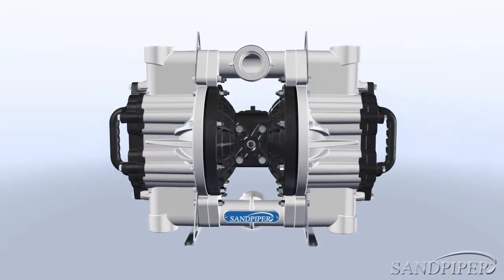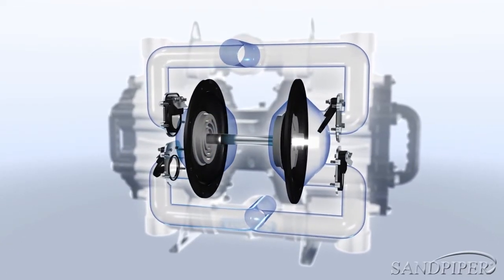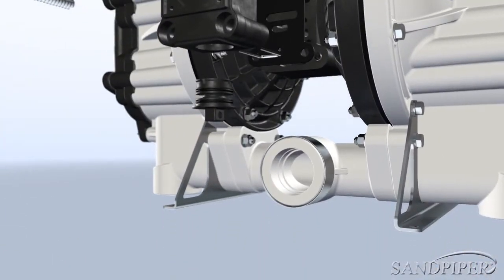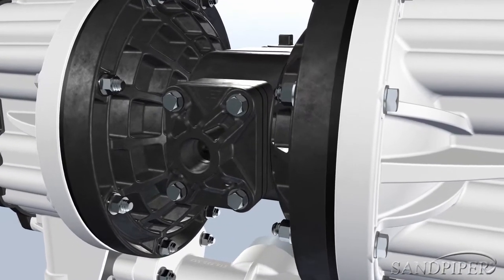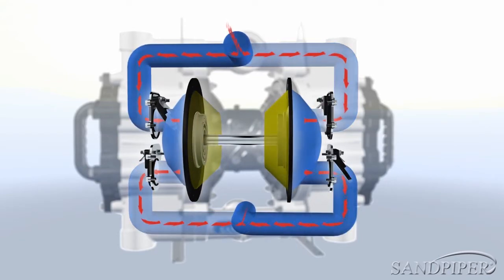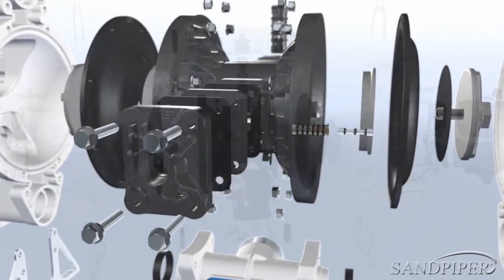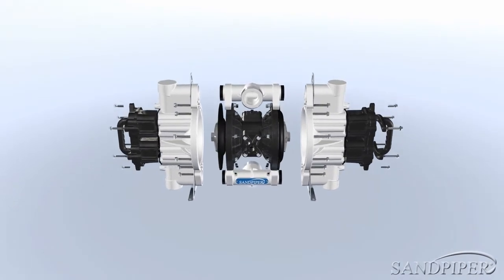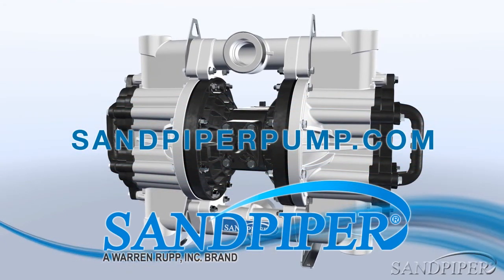SANDPIPER HD20F: 2" Non-Metallic Flap Valve Pump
Presenting the new, HD20F, the newest revolution in flap valve pumps from SANDPIPER. Featuring a non-metallic housing with easily accessible flaps, the 2" Non-Metallic Flap Valve pump is great for tough applications.

Visit SANDPIPERPUMP.com for more information.